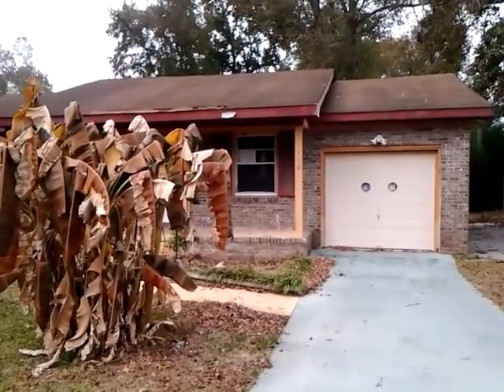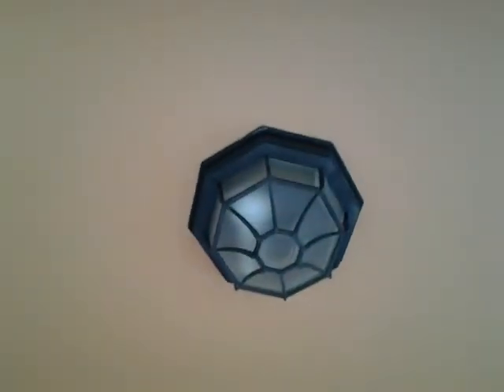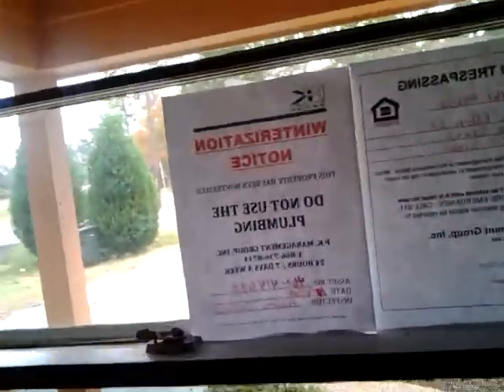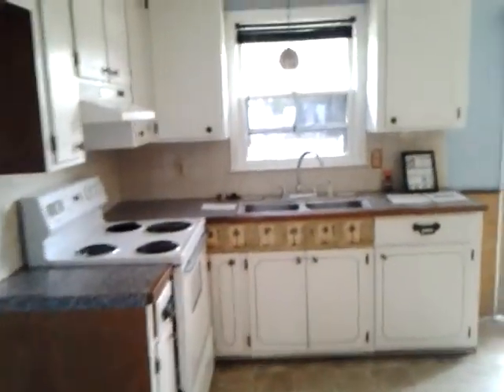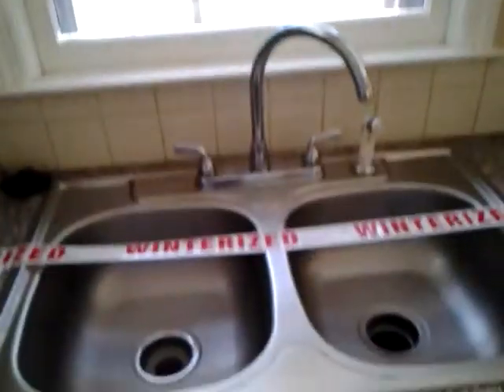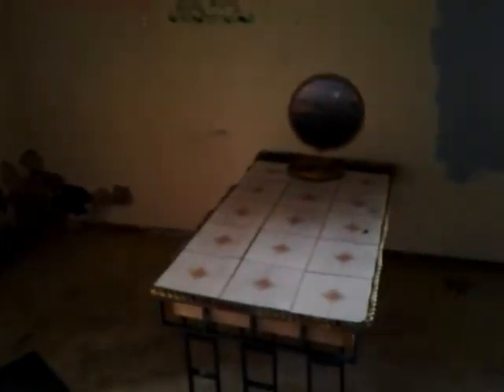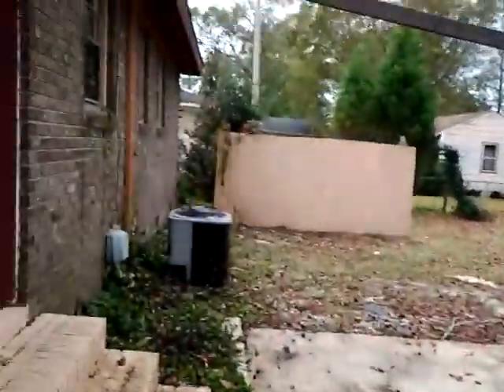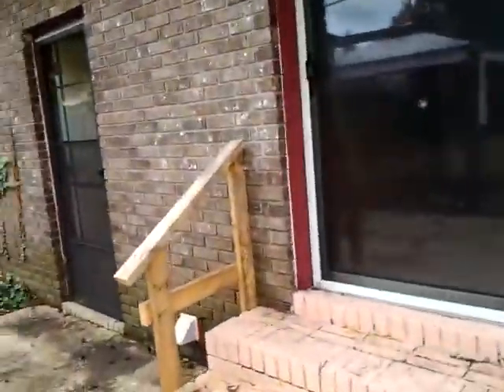118 Ellen St Goose Creek SC 29445